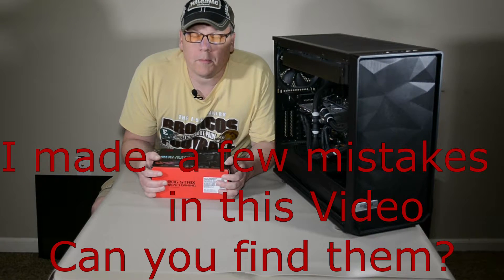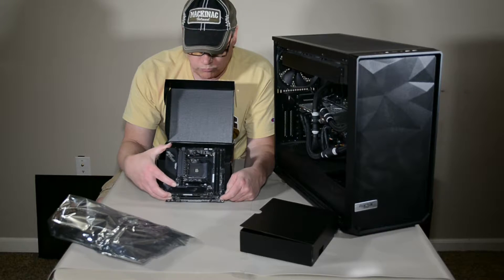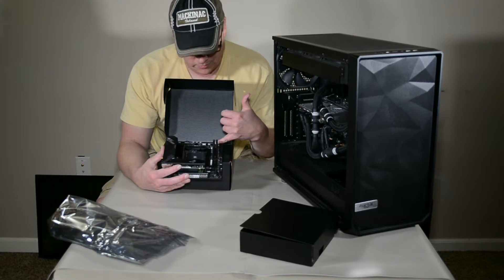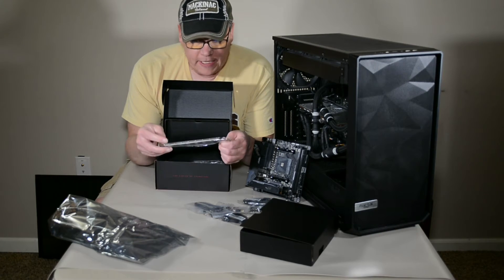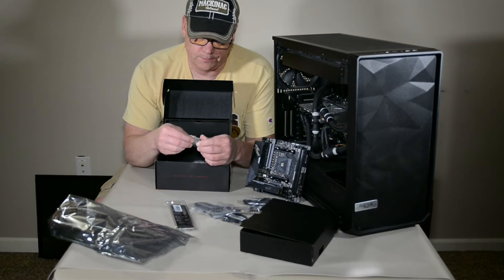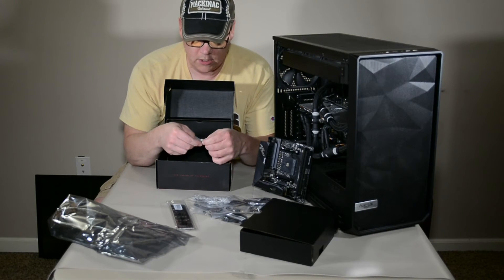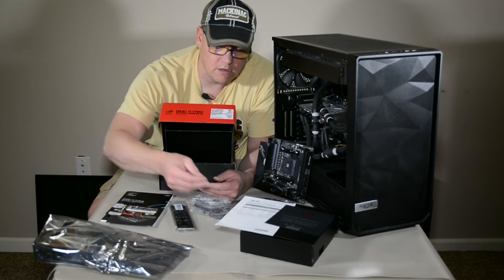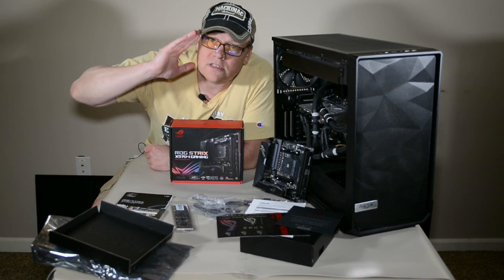Unboxing Asus X570 i Gaming ITX motherboard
System played on, shot, edited, rendered, streamed and uploaded the video with:

EK Phoenix 240
Gskill Flare X 3600 32GB
ROG STRIX X570-i GAMING
XFX Vega 64 Silver Edition, cooled by EK Phoenix water block
Fractal Design Meshify S2 TG
HTC VIVE